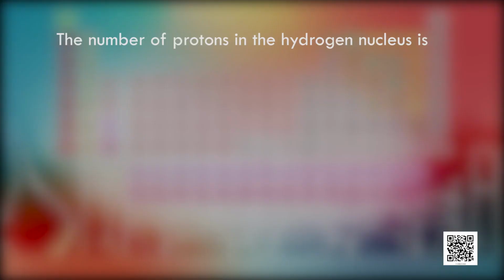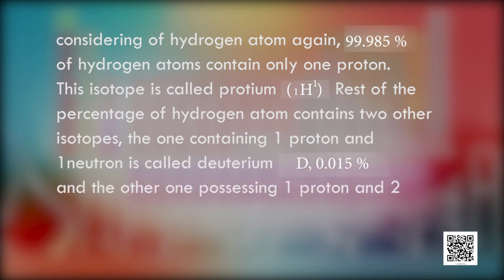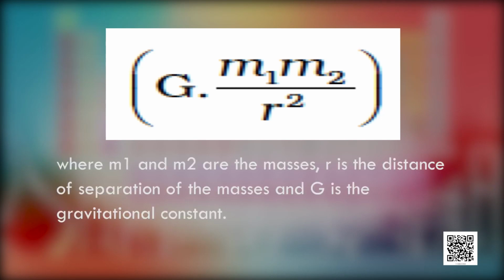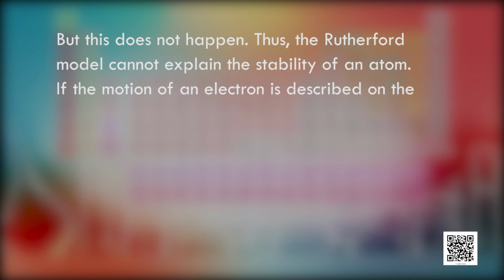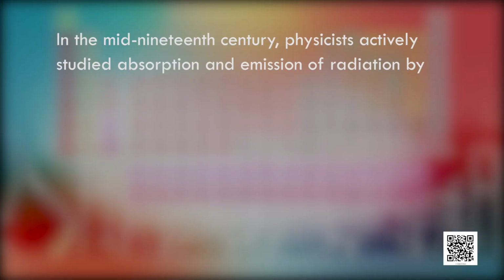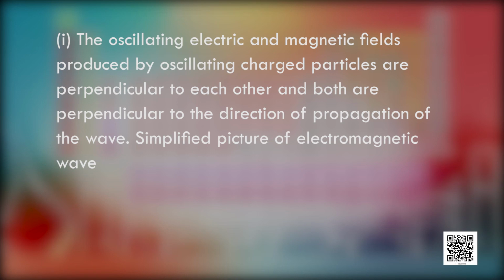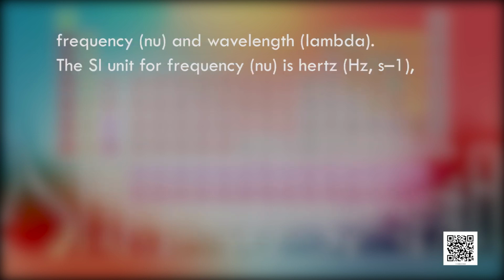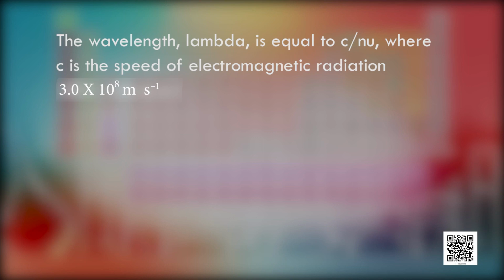Class 11 Chemistry Chapter 2 Structure of Atom Episode 2